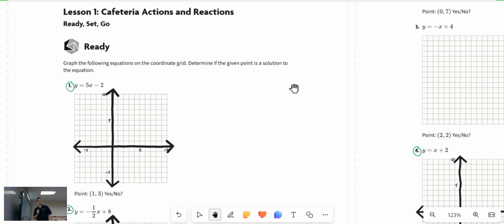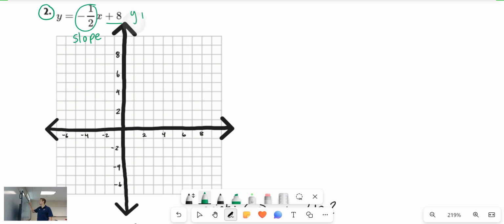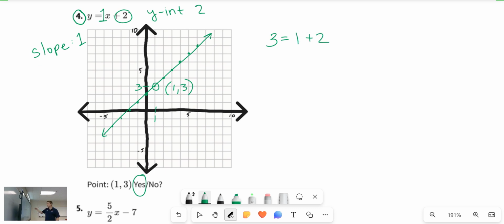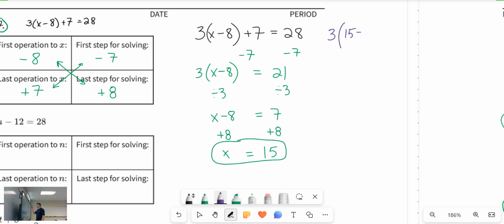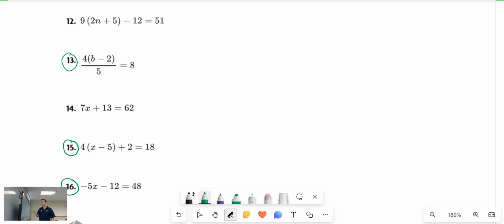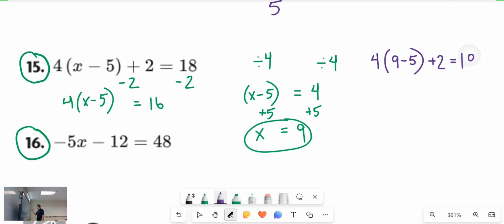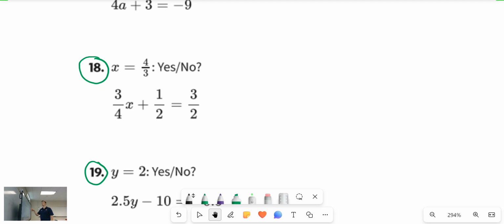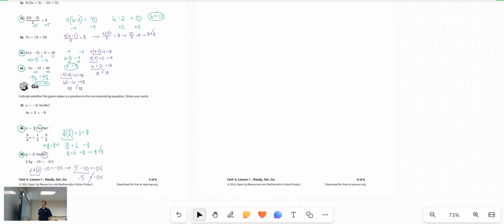M1_4.1_HW Helper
Cafeteria Actions and Reactions